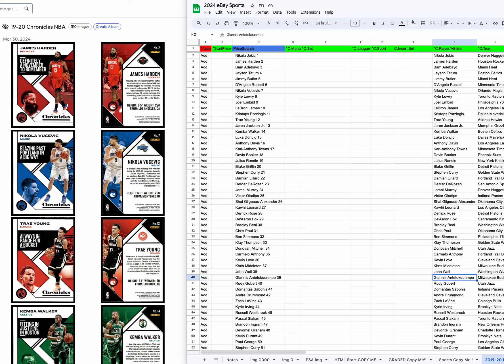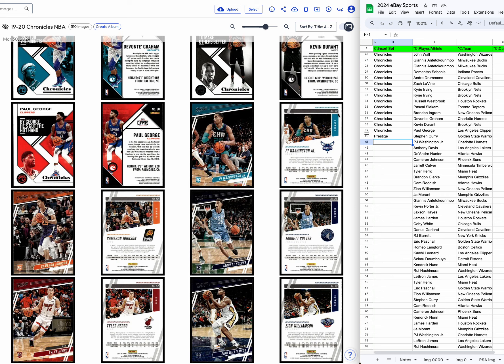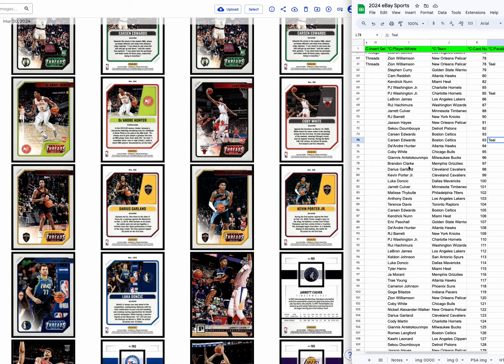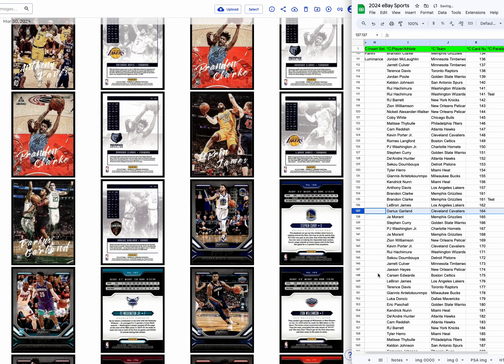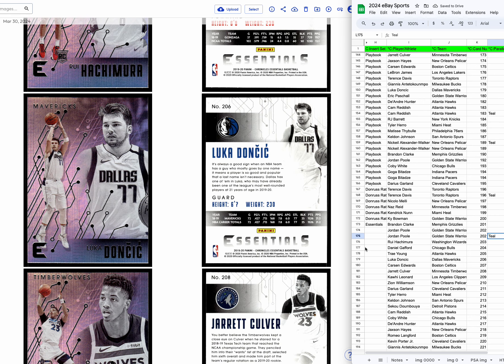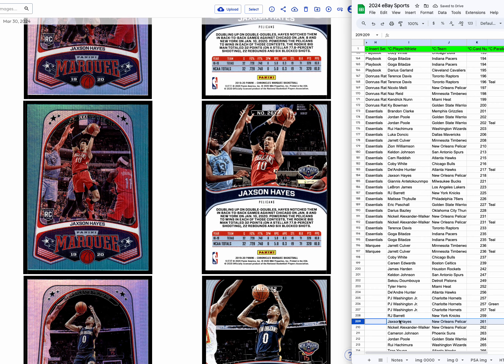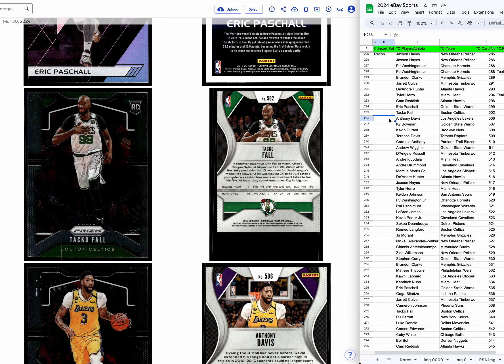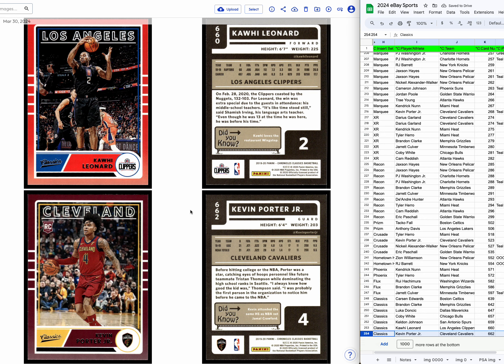eBay tips: Aligning pictures on photobucket to template spreadsheet in same order for eBay import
The Aligning of pictures to match the spreadsheet is detailed here.  This is how I get the pictures that are in visual order onto the spreadsheet in that exact same order, including parallels.  This also shows how to fix any mistakes that were found in prior video